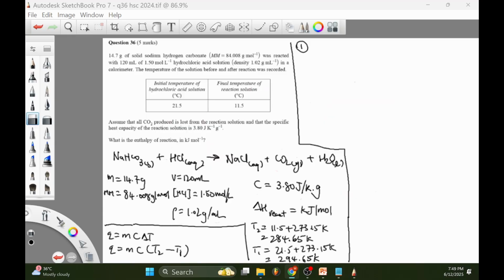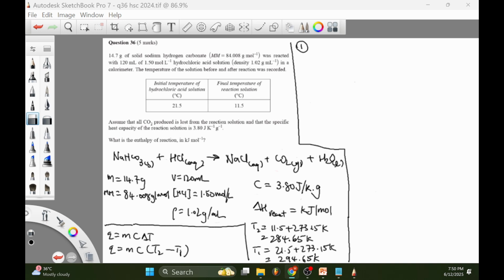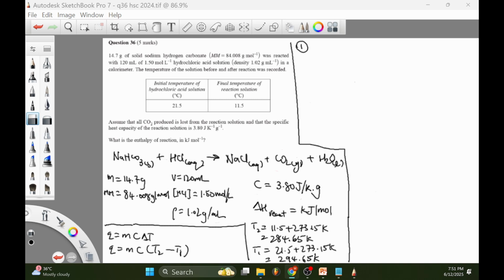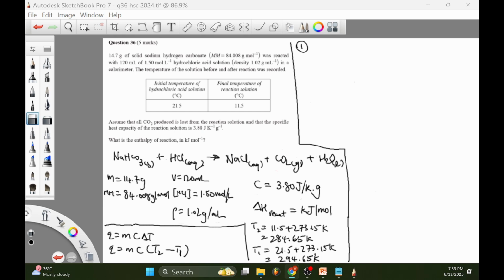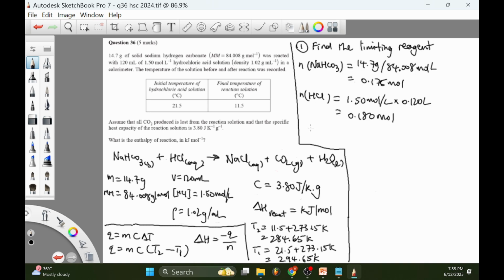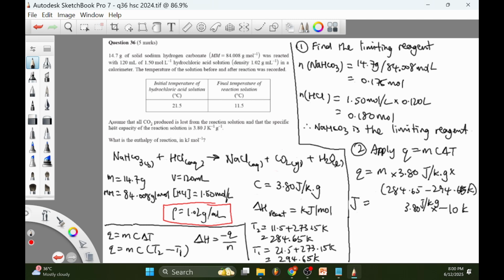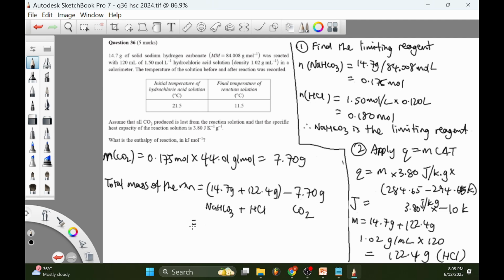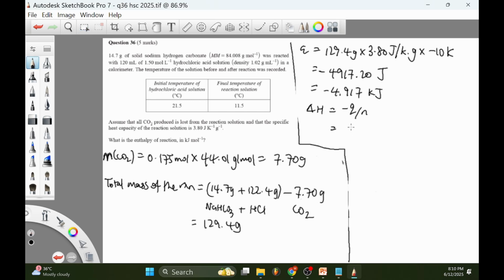HSC Chem 2024 Q36 (5 marks) Enthalpy of Reaction